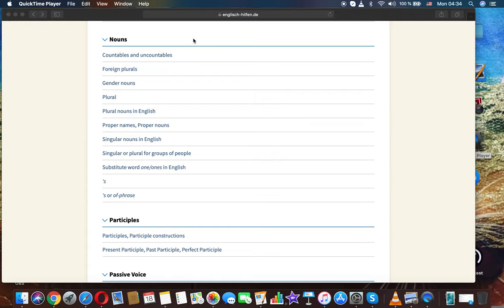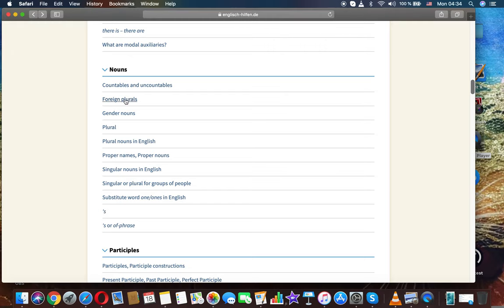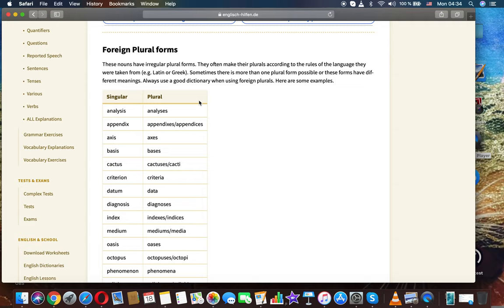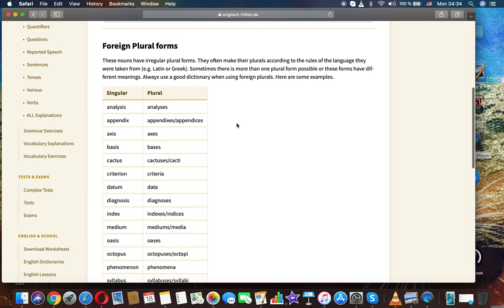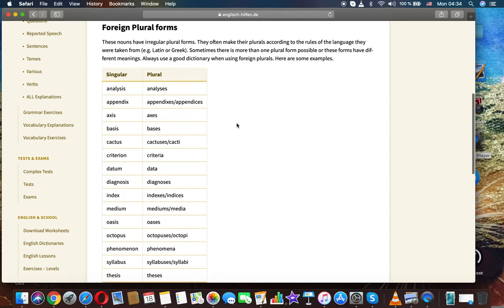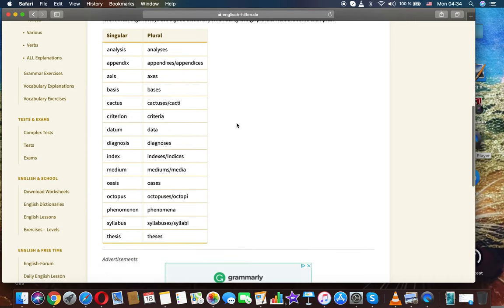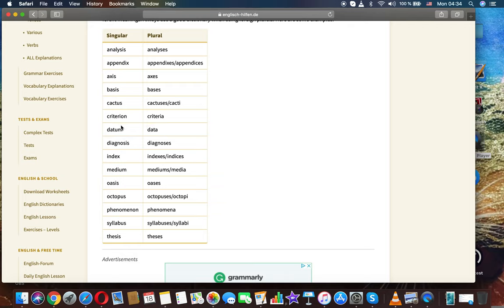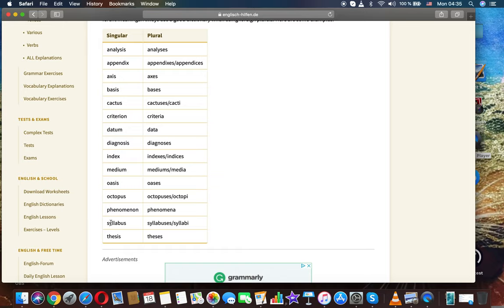Foreign plurals in English English free education